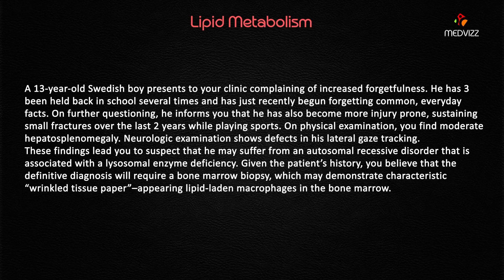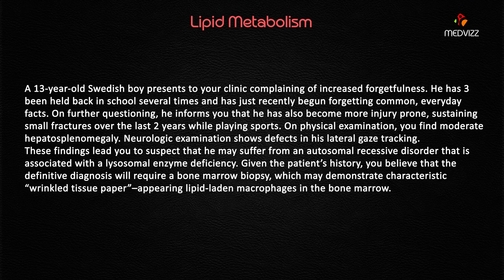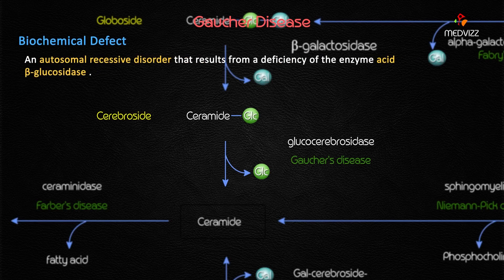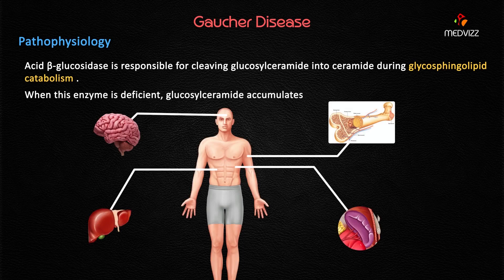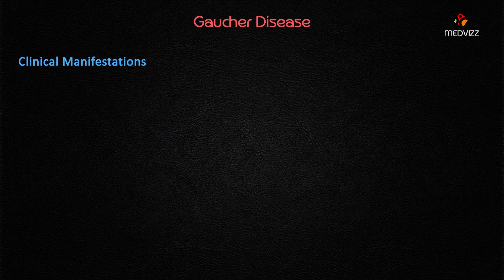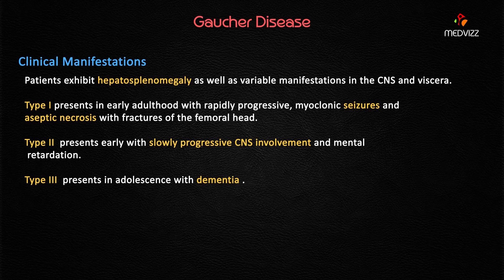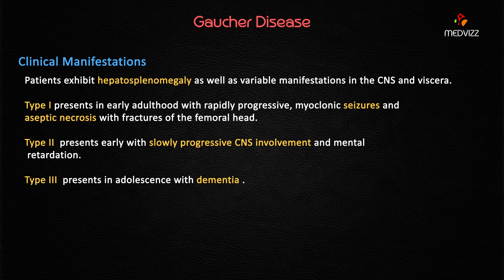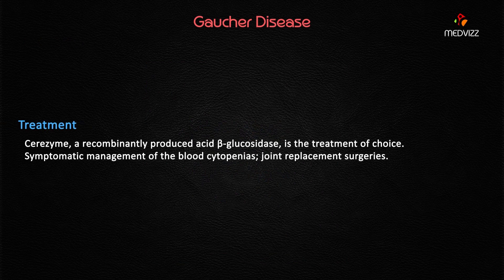Gaucher Disease ( Type 1 , Type 2 , Type 3 ) Webinar class Case based discussion Usmle Biochemistry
Gaucher disease is a fairly common recessive lysosomal storage disorder in which the lipid glucocerebroside accumulates (primarily in the spleen, liver, bone marrow, and lymph nodes) due to a deficiency of the enzyme β-glucosidase. Type 1 (GD1) is the most common of the 3 subtypes and lacks the central nervous system involvement found in the other 2 types. GD1 appears more often in those of Ashkenazi Jewish heritage (where the gene carrier frequency is estimated at 1 in 15). Features of disease range from mild to severe and may occur either early or late in life. The onset and progression of disease are slow. Many have only mild disease and never present for therapy.

Patients with Gaucher disease have an increased risk of myeloma.

Hepatosplenomegaly, anemia, thrombocytopenia, bone pain, and skeletal changes are found. Cutaneous signs are infrequent and nonspecific. Brown spots at the edge of the cornea are sometimes found.

Type 2 of the disease begins within the first 6 months of life and is rapidly progressive. Symptoms include hepatosplenomegaly, spasticity, seizures, progressive brain damage and cognitive dysfunction, apnea, eye movement abnormalities, opisthotonic posture, and failure to thrive with poor suck and difficulty swallowing. Prognosis is poor and most children die before age 3.